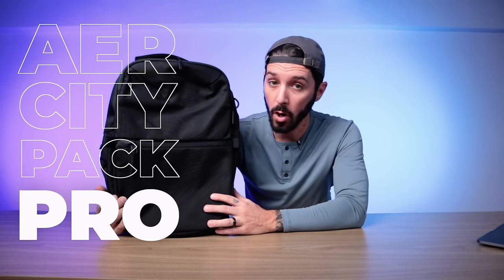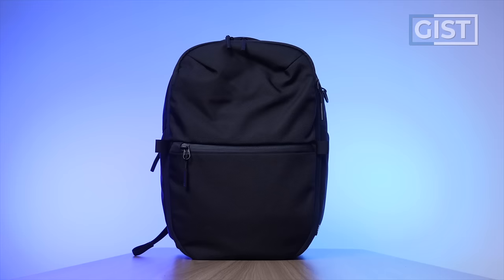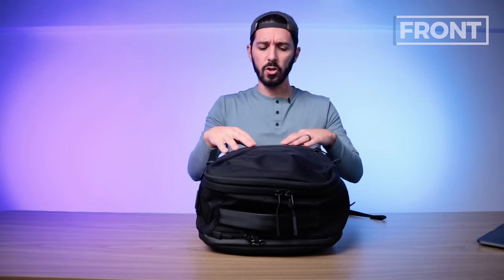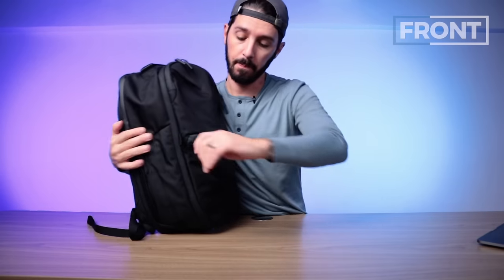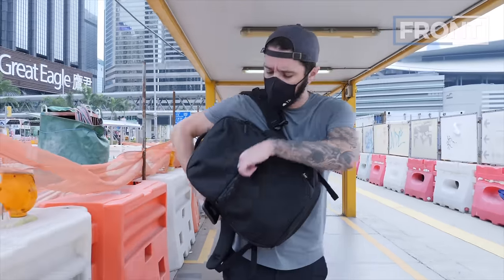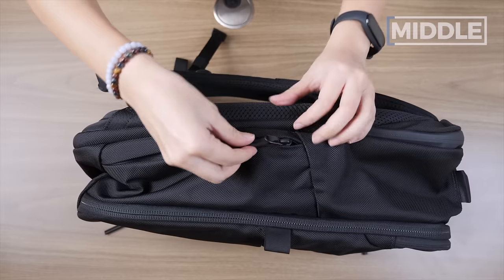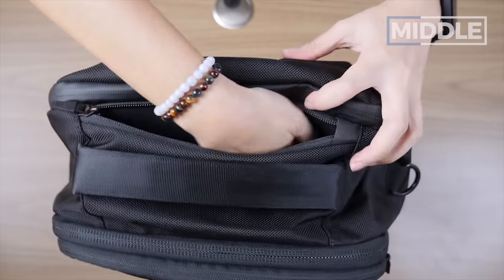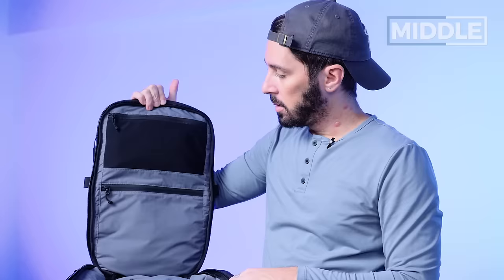Aer City Pack Pro Review (Worth the hype?)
00:00 - Intro
0:49 - Gist of the Pack
3:06 - Front of the Pack
7:29 - Middle of the Pack
13:51 - Back of the Pack
19:30 - Pros and Cons
20:55 - Alternatives

Aer has released one of the most hyped bags of the year - the Aer City Pack Pro!

We did a review of the Aer City Pack original last year and were very impressed by its size, functions, and price point.

But is the Aer City Pack Pro worth the price increase? Is it ideal for all your tech gear? And what are the primary differences between this version and the original?

In this Aer City Pack Pro review, we break down everything you need to know so you can easily decide if this is the pack for you.

Get the Aer City Pack Pro if…

✅ You are looking for large EDC for your tech gear

✅ You want a large EDC that can double as a small one bag travel bag

✅ You want a larger EDC that is well designed and made with premium materials

DO NOT get the Aer City Pack Pro if…

❌ You love the Aer City Pack Pro, but you don't need such a large bag. Below's another alternative... 👇🏼

❌ You want a tech pack that has a bit more versatility. Check below for another great option… 👇🏼

❌ You are looking for a 24L technical pack, but want to see a different take. Here's another recommended pack for you… 👇🏼

Specs/Features/Summary

• Capacity: 24 liter
• Cordura Ballistic Nylon
• New pockets
• Duraflex hardware
• PU Coated YKK zippers
• Quick access pocket
• Built in keyring holder
• Large top pocket